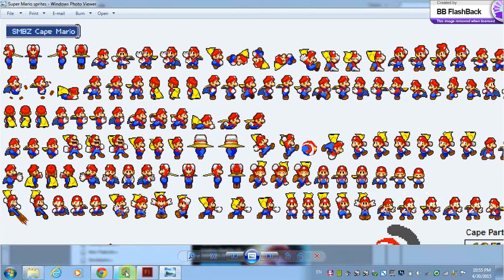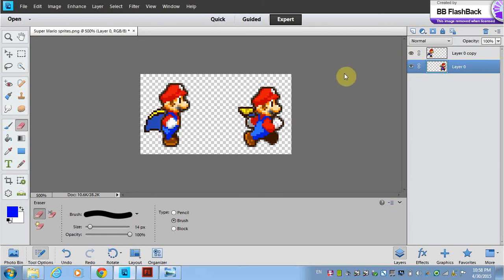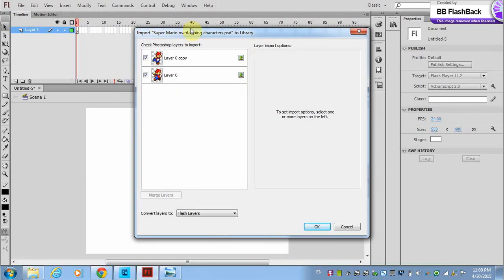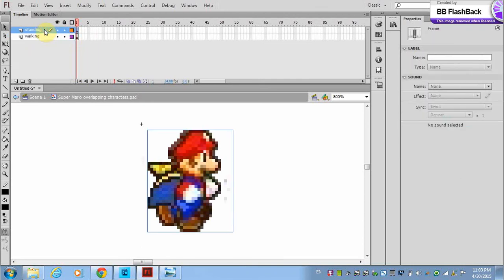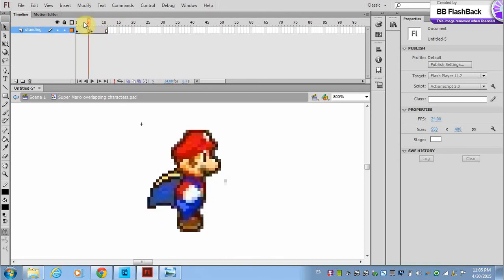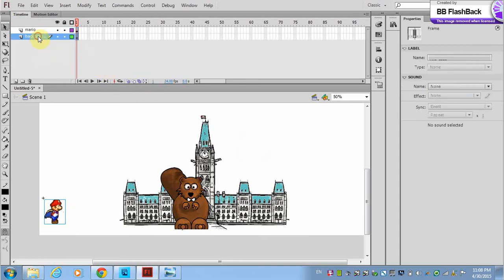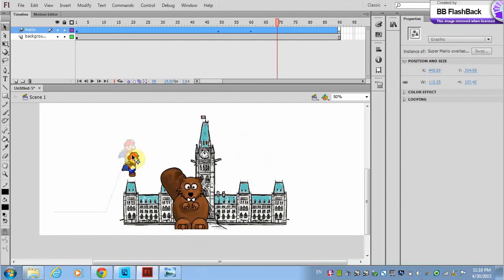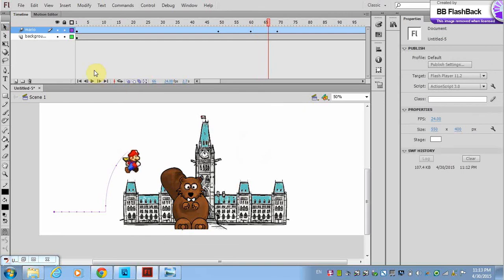Activity 10 Creating animation using a sprite sheet